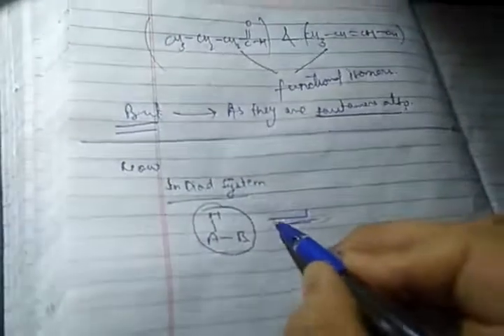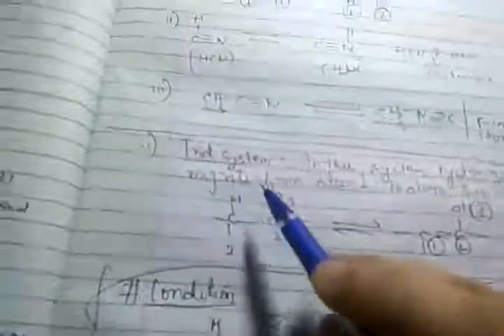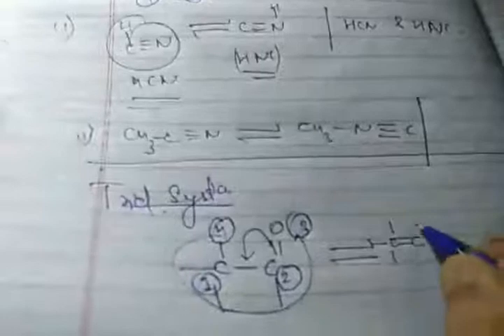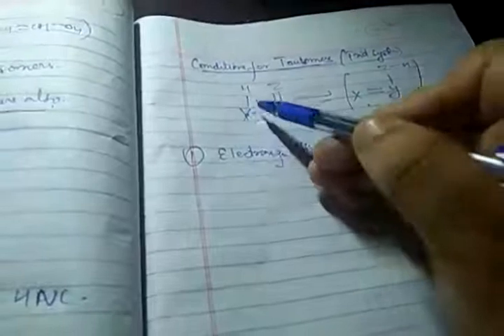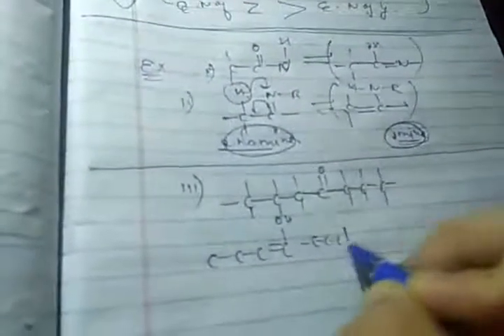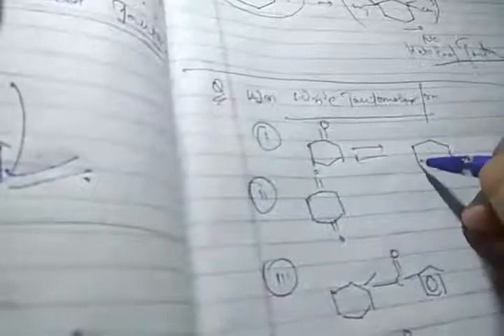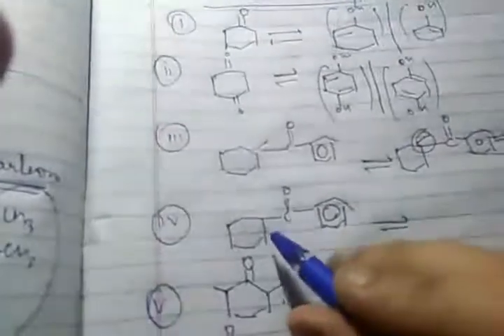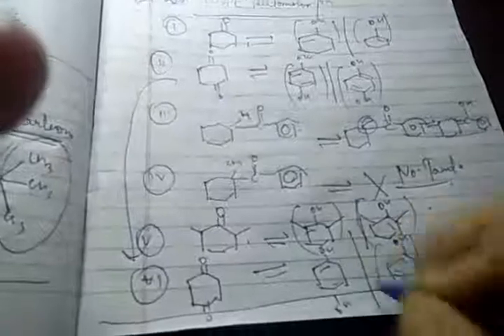Tautomerism for Jee Mains and Advance.